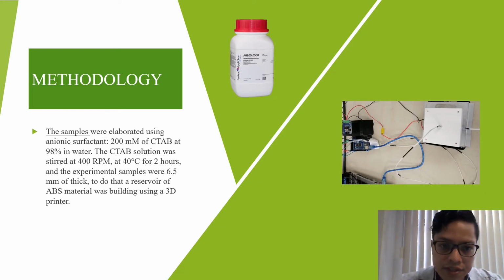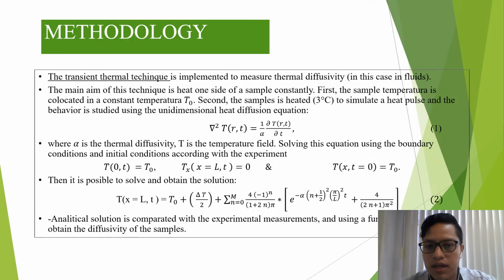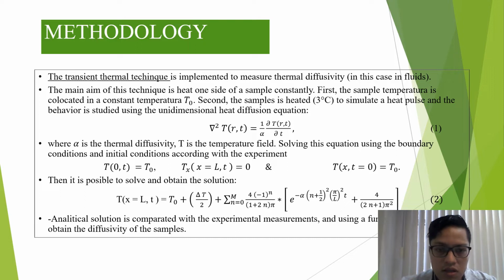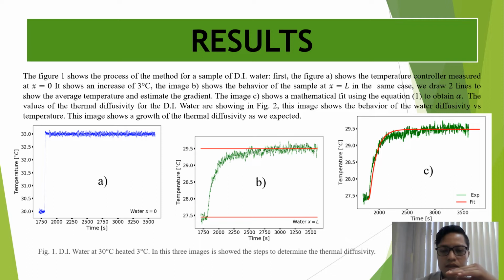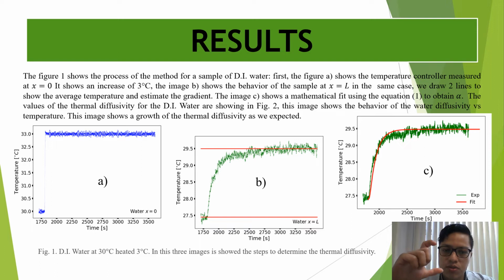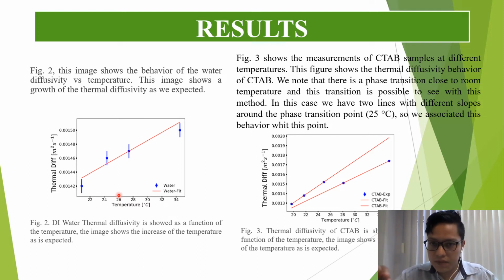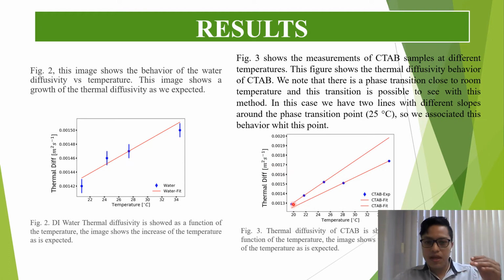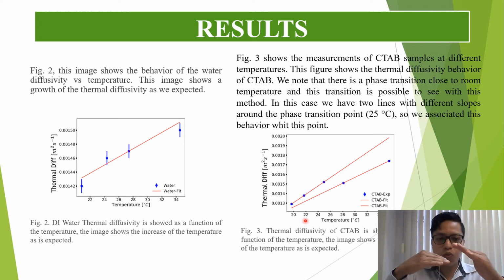Poster IMRC - DETERMINATION OF THE THERMAL DIFFUSIVITY AT THE PHASE TRANSITION...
DETERMINATION OF THE THERMAL DIFFUSIVITY AT THE PHASE TRANSITION OF SURFACTANT SOLUTIONS IN WATER USING A TRANSIENT THERMAL TECHNIQUE CONTROLLED BY ARDUINO